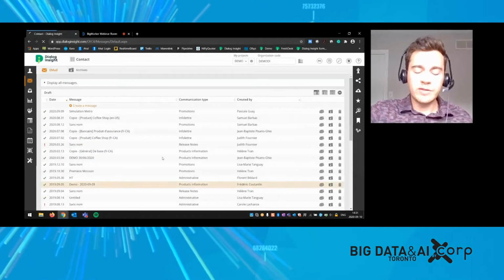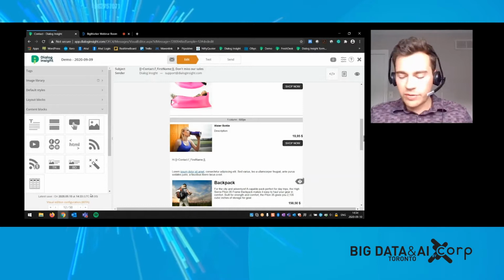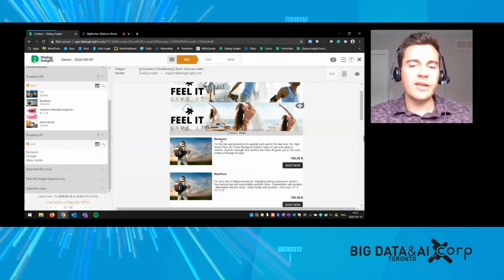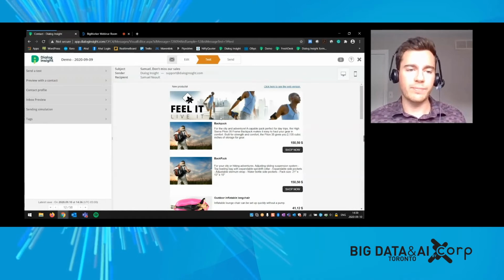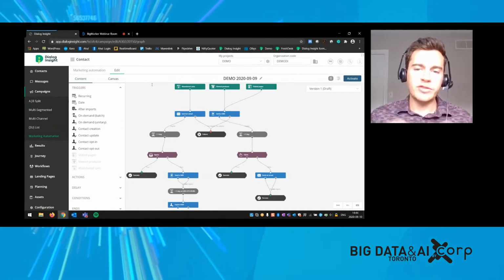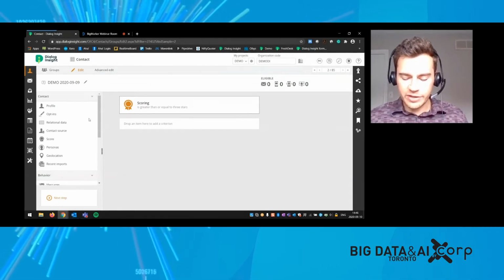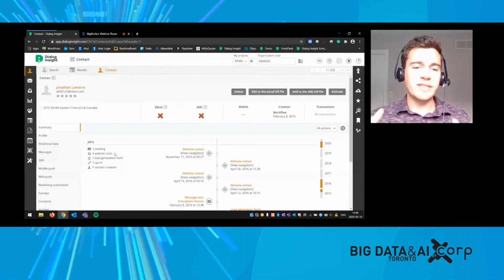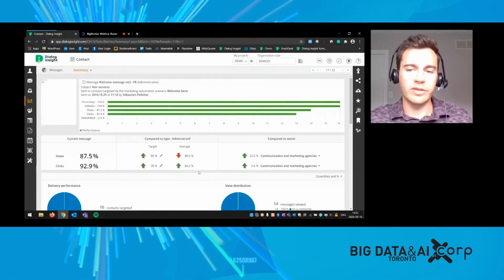Leverage Dialog Insight to deliver an authentic customer experience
Big Data and AI Toronto 2020 - AI demo stage
Speaker: Benjamin Guay-Marceau, Business Development Representative @ Dialog Insight

Learn about the solutions and tools Dialog Insight has to offer, in order to deliver a better customer experience. Leverage Dialog Insight to gather more data and use it to personalize and customize your communications. Easily create personalized campaigns. Become more efficient and effective by using a flexible tool to fit every need you may have.